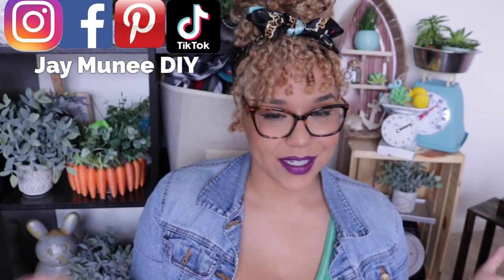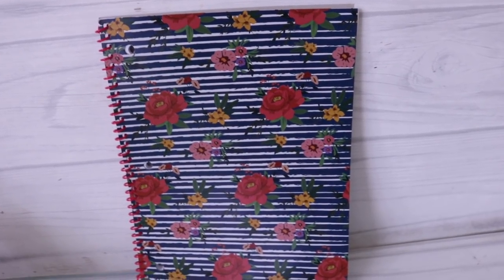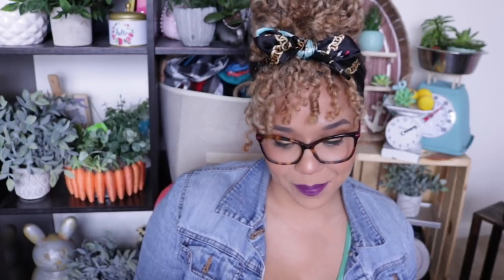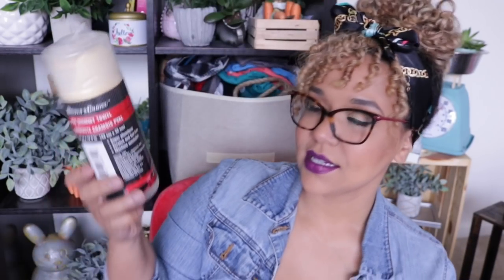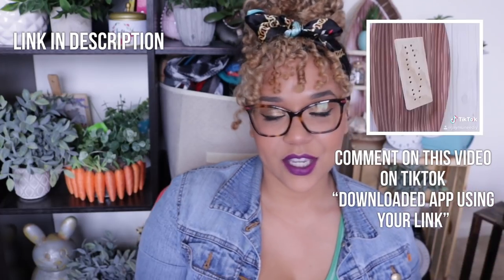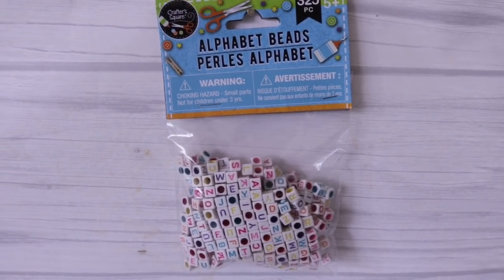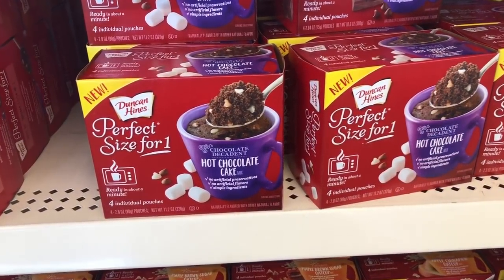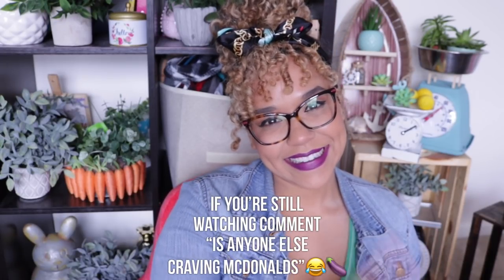DOLLAR TREE Haul June 2019 New Finds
Dollartree dollartreehaul dollartreediy Sharing my Dollar Tree Haul for June 2019! So many new finds at the dollar tree. Whats your favorite Dollar Store finds?

Please comment on the shelf video on tik tok that you used my link to download! Thanks besties